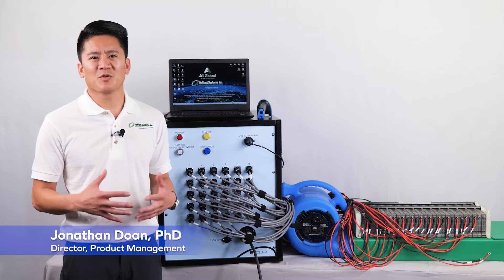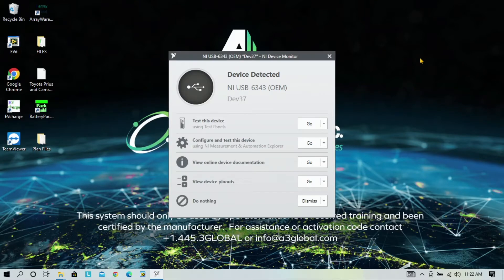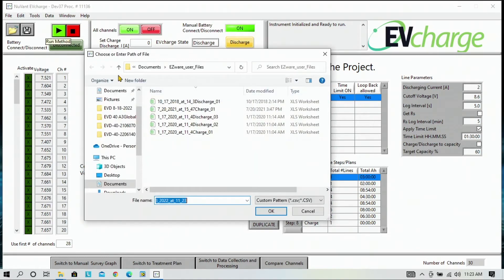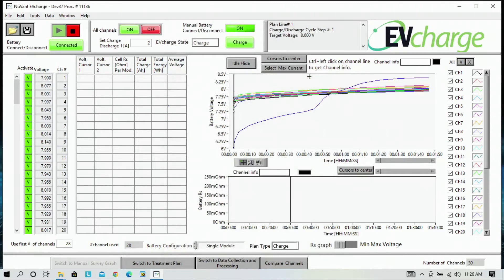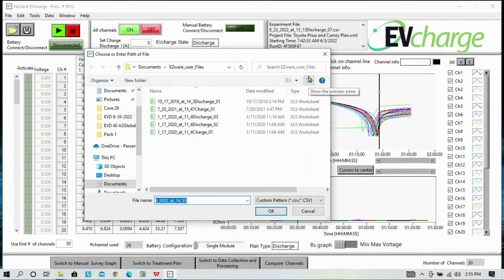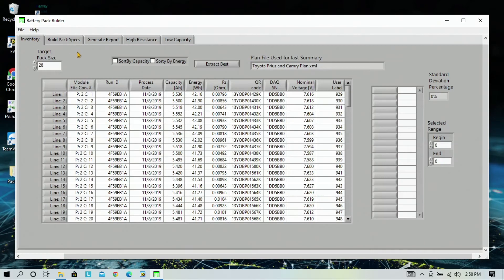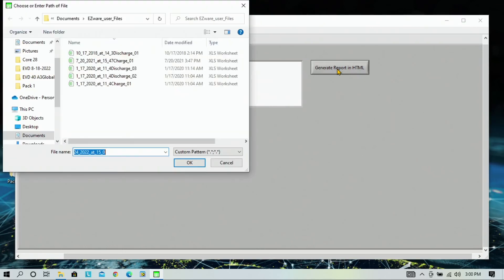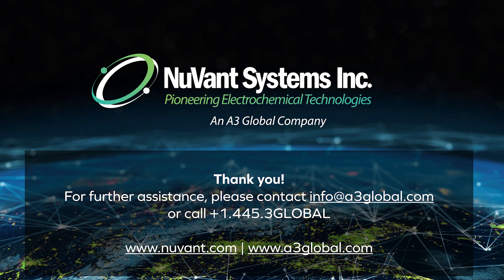EVc-30 Instructional Video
Jonathan Doan (Director of Product Management) shows you how to use the EVc-30 to recondition hybrid vehicle batteries. PackBuilder software is included to help you manage your module inventory and build high-quality battery packs. Visit NuVant.com for more information and request a quote today!